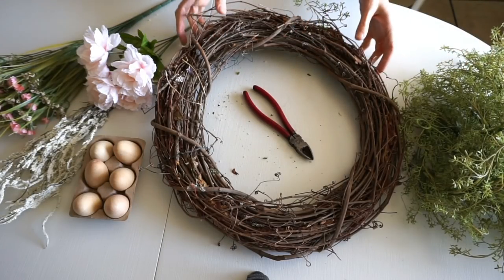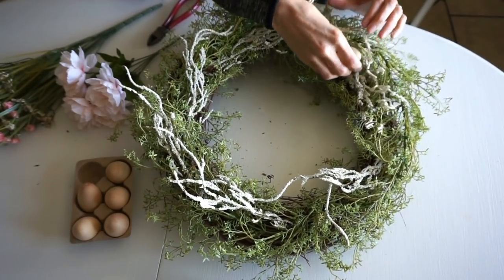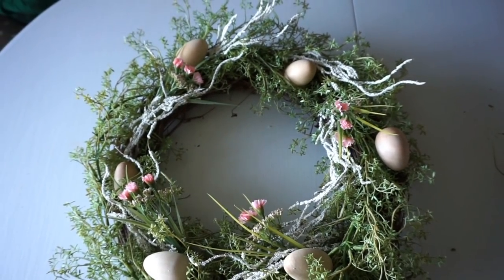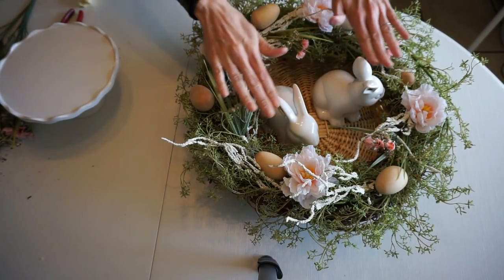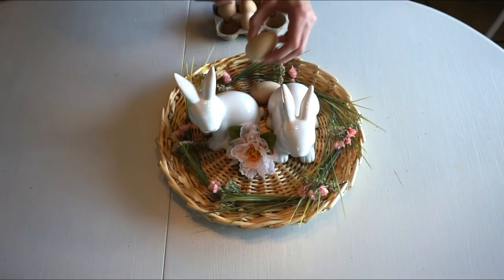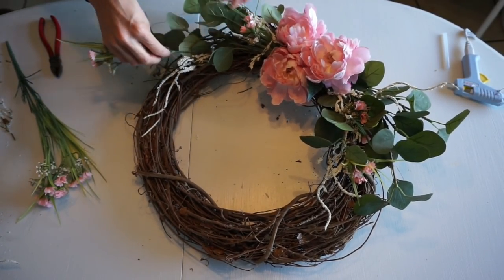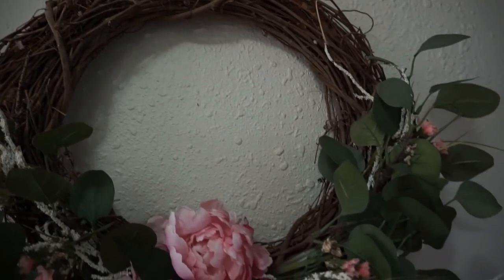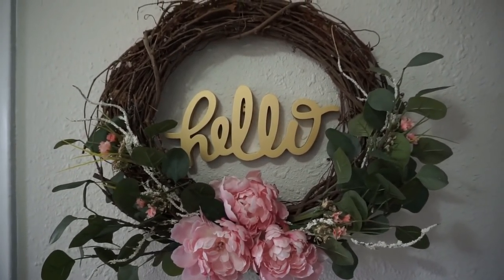DIY SPRING DECOR IDEAS | TRANSITIONAL DECOR | Momma from scratch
DIY Spring Decor Ideas, Diy Spring and Easter decor ideas that can be transitional decor. Diy wreath, centerpiece and letter board ideas.

Sound machine
TURBO Mop
Mrs Meyers Cleaner
Floor Cleaner
Tree Swing

V I D E O S  Y O U 'D  L I K E